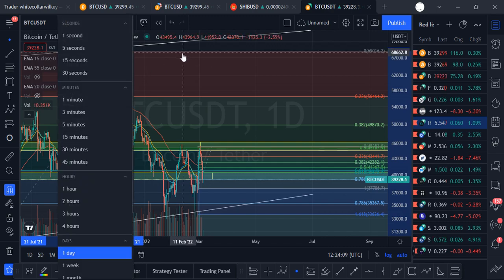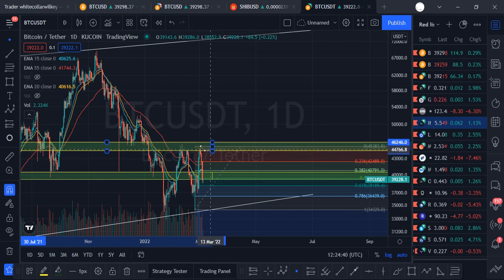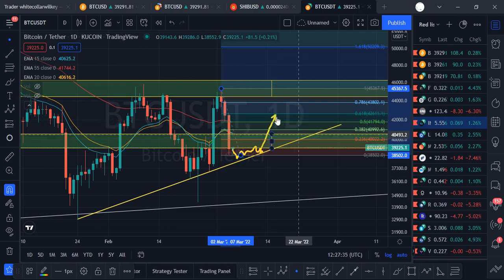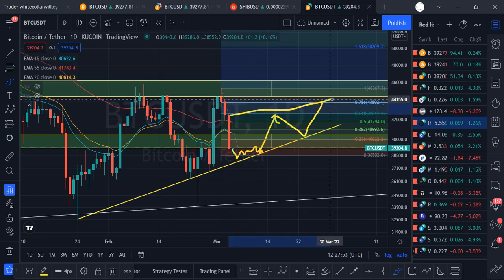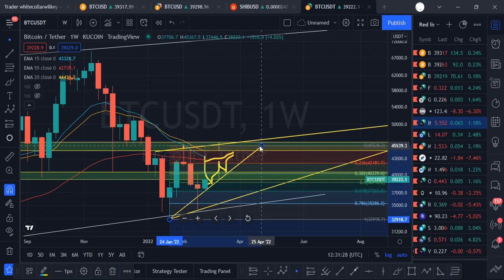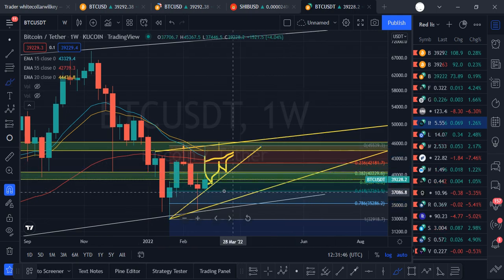btc retest of trend line? after sharp res rejection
spt
res
triangle
fibbs
trend line